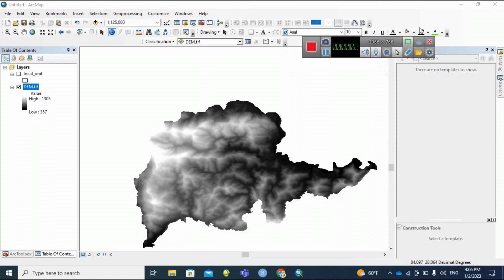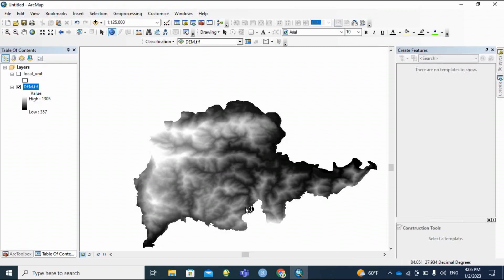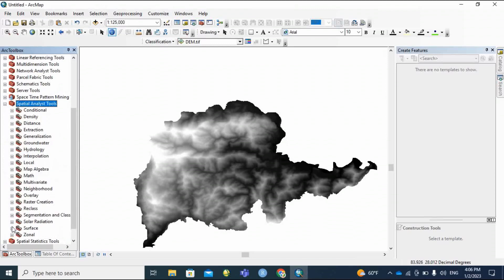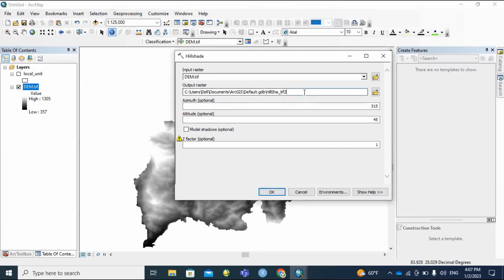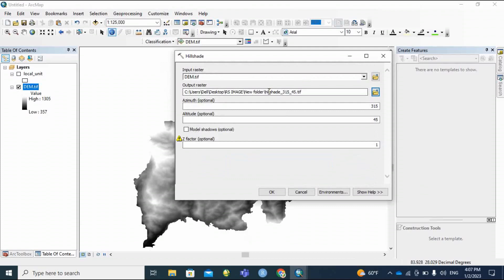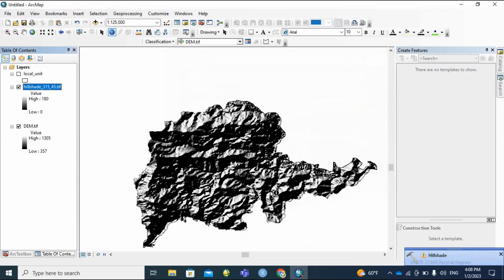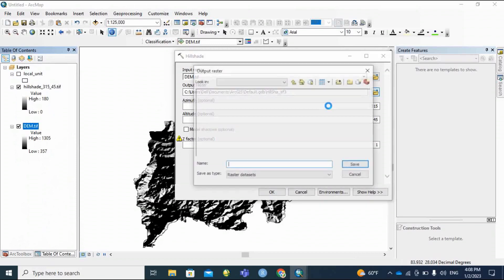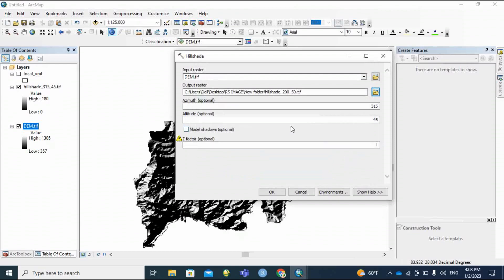Lineament and Lineament Density Map Preparation from DEM using Arc GIS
Lineament Density Map: Lineaments are structurally controlled linear or curvilinear features, which are identified from the satellite imagery by their relatively linear alignments. These features express the surface topography of the underlying structural features. Lineaments represent the zones of faulting and fracturing resulting in increased secondary porosity and permeability. These factors are hydro-geologically very important as they the path ways for groundwater movement. Lineament density of an area can indirectly reveal the groundwater potential, since the presence of lineaments usually denotes a permeable zone. Areas with high lineament density are good for groundwater potential zones (Haridas et al., 1998).